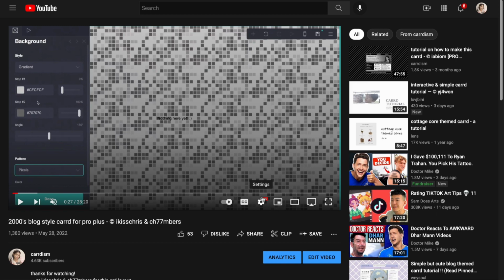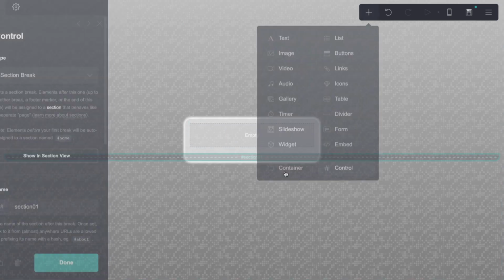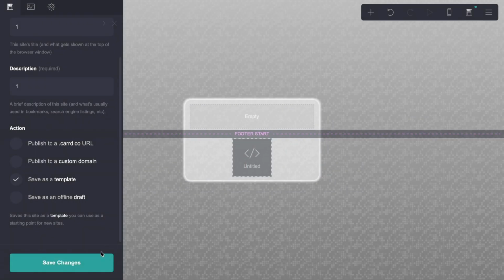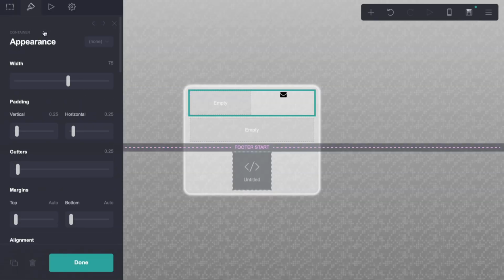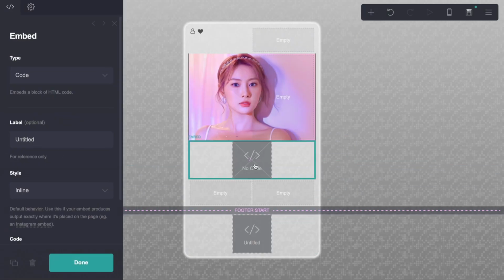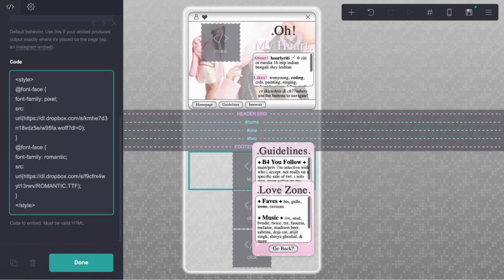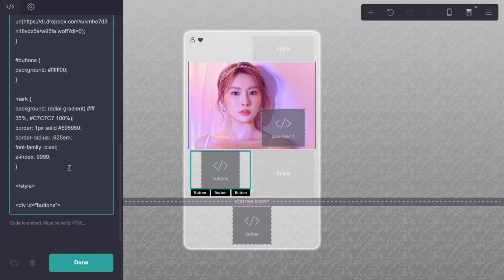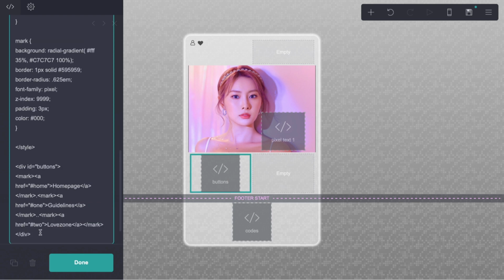how to use a pro plus tutorial & make it for pro standard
✼ •• ┈┈๑⋅⋯ ୨˚୧ ⋯⋅๑┈┈ •• ✼

✼ •• ┈┈๑⋅⋯ ୨˚୧ ⋯⋅๑┈┈ •• ✼